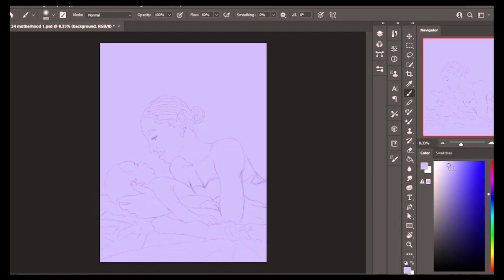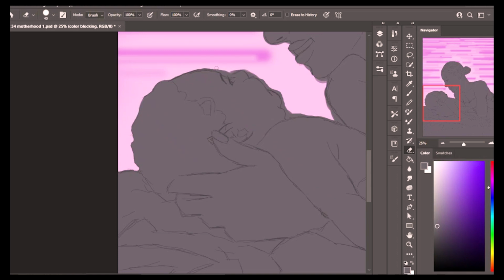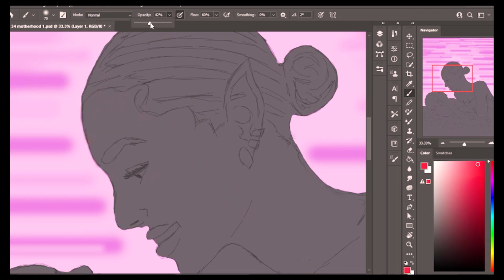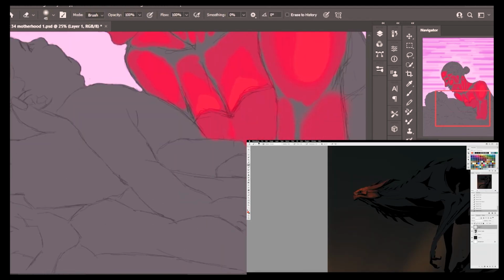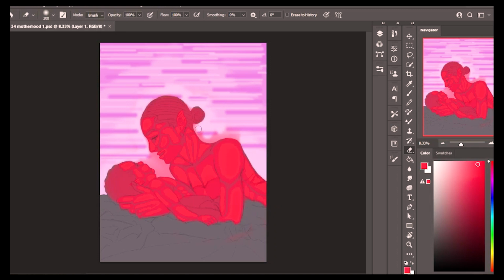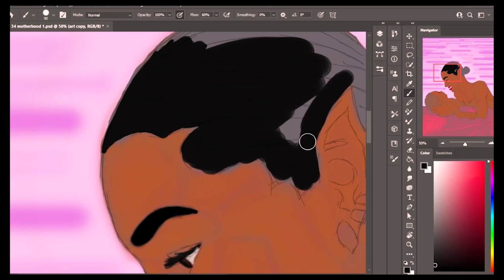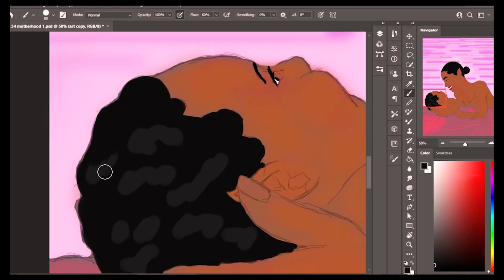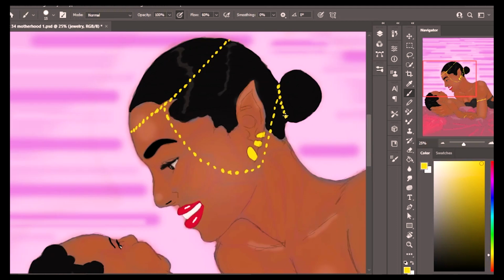Photoshop painting process- MOTHERHOOD art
🎨 Captivating Photoshop Painting Process

Welcome to my artistic world! 🌟 In this mesmerizing video, I'll guide you through the enchanting process of creating a breathtaking digital painting using Photoshop. 🎨✨
BACKGROUNDS AND COLORBLOCKING
1) samdoesart
2) derek domnic dsouza
COLOR BLOCKING IN THE VIDEO
3) Digital painting studio
HUE AND SATURATION
WLOP

🖌️ Watch as I skillfully blend colors, add intricate details, and weave emotions into the canvas, giving life to an extraordinary artwork before your eyes. Whether you're an aspiring artist or simply an art enthusiast, this process is bound to ignite your creative spark and leave you inspired! 🔥

Join me on this artistic journey as I share invaluable tips and techniques that have honed my craft over the years. I believe that art is not just about skill but also about expressing your unique voice and vision. 🎨🗣️

Let's create art together, share our passion, and inspire the world with our creativity! 🎨🌍 Thank you for being a part of this incredible journey. 💙